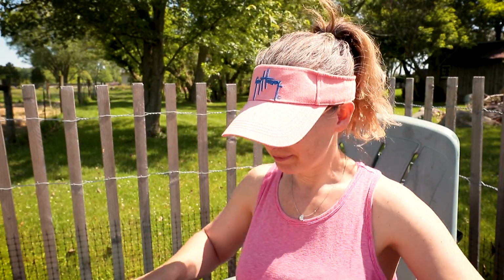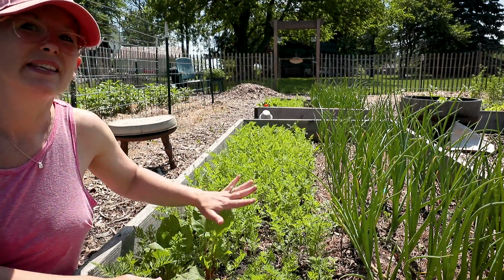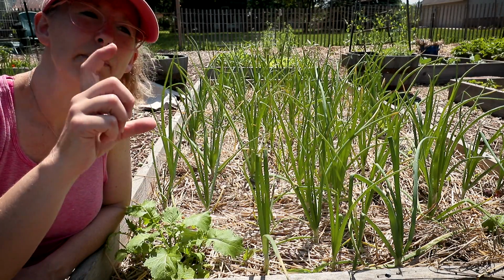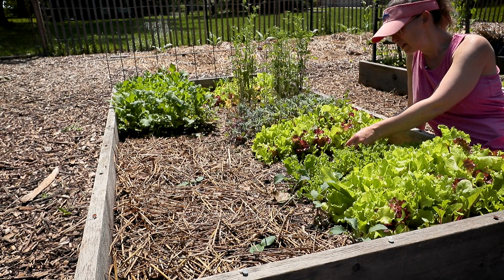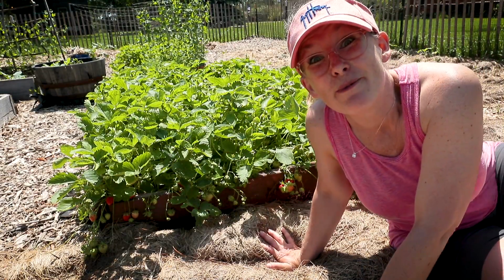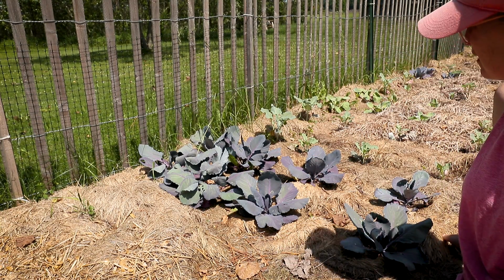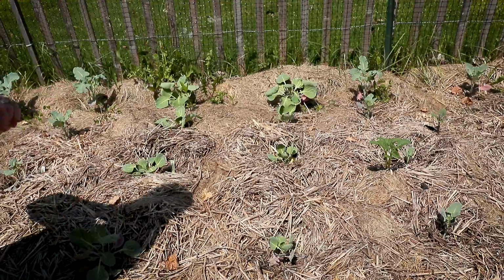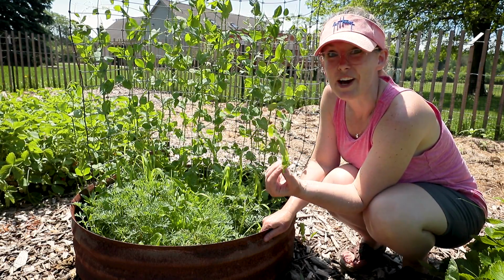The GOOD Garden Story | Still making sense of the failures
This year has been trying as you know in the garden department here at 1870s Homestead.  But it hasn't all been a failure.  In this video I highlight all the current success stories I am having in my garden.  I specifically ask for tips on whether or not to prune my onions and what I should do with the yellowing leaves on my pepper plants.  I would say 50% of my garden is a grand success story so far while the other 50% is yet to be realized.  I will probably share what varieties I bought in the upcoming weekend in review.  As always we love sharing what we are doing, learning and improving on as we attempt to become more self reliant here at our homestead.